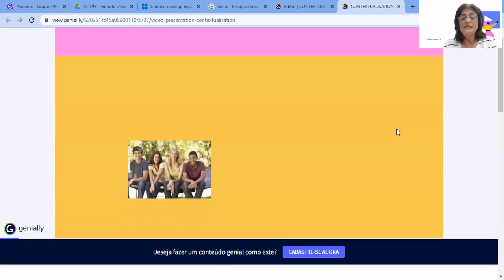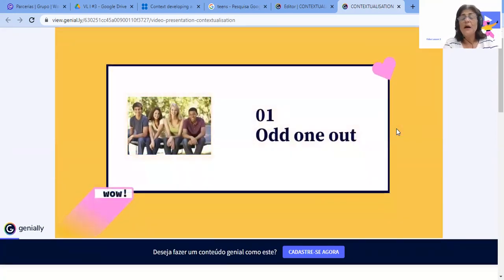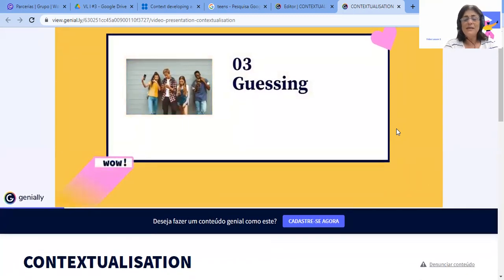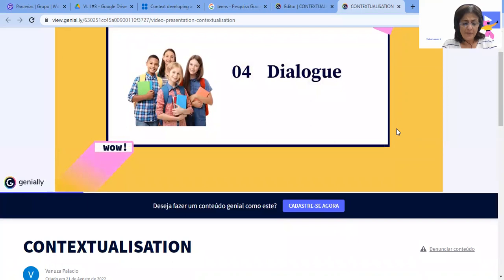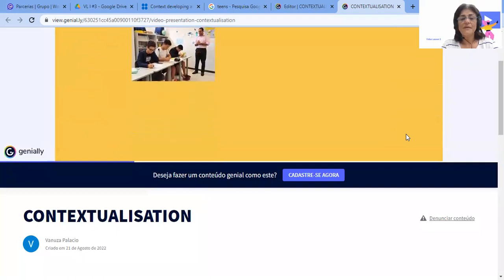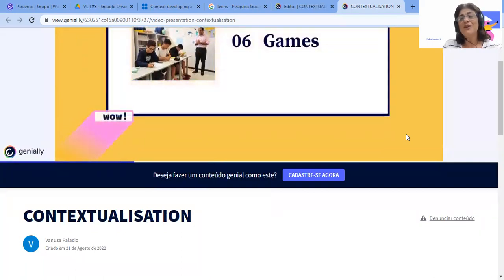contextualisation part 4